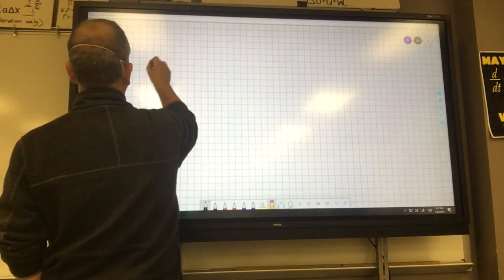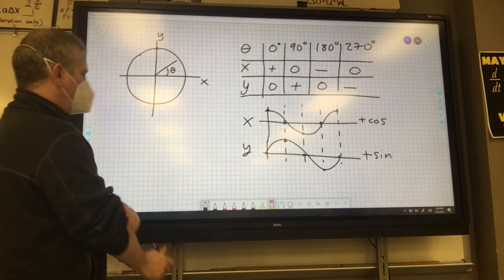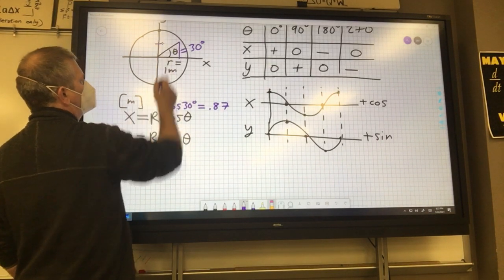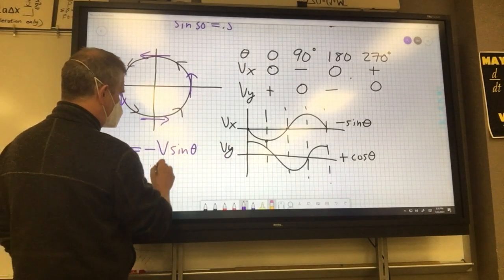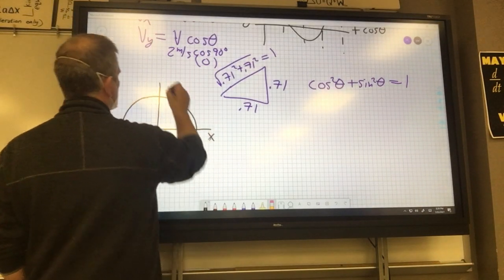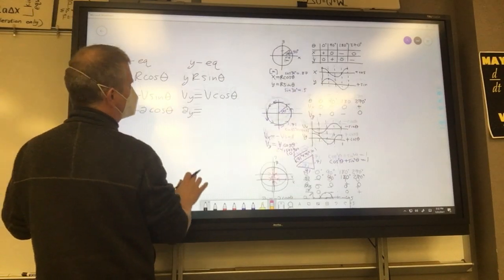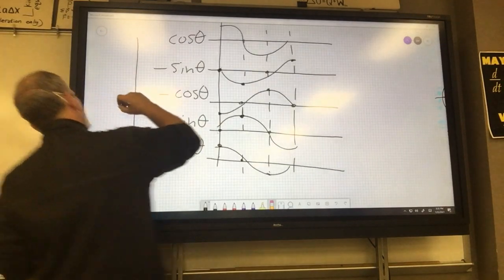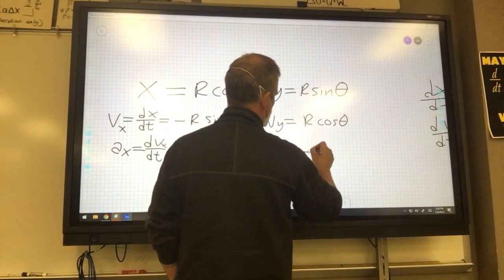Describing Circular Motion with Theta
This is the first of a series of lectures describing circular motion as a prelude to oscillations and the wave equation.  When circular motion is viewed from the side (on edge) looks like simple harmonic motion (SHM).  This is known as linear projections of SHM.  Yet SHM is difficult to understand without a strong background in circular motion.  This lecture begins that necessary background.